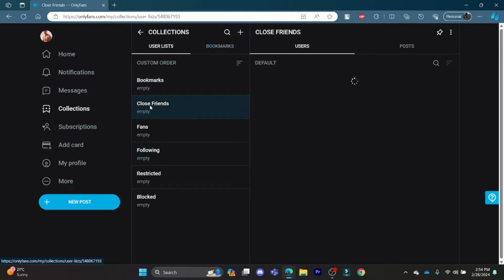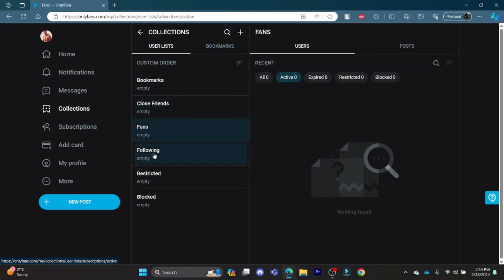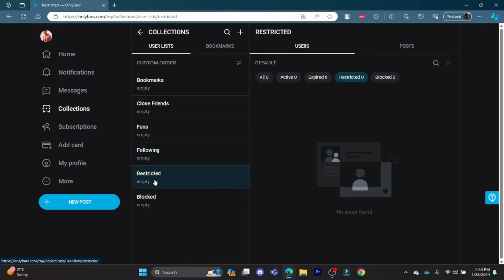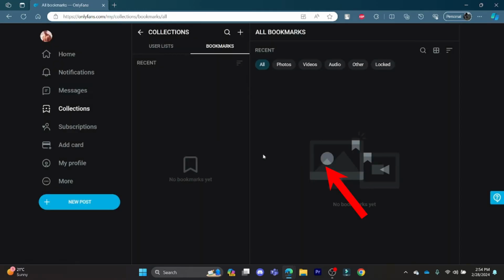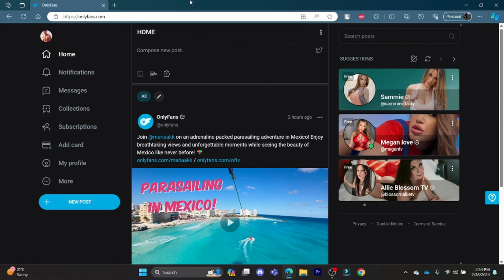How to Access Subscription List on Onlyfans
In this tutorial, discover the straightforward process of accessing your subscription list on OnlyFans effortlessly. Whether you're a seasoned creator or just starting out, navigating your subscription list is crucial for managing your audience effectively. Unlock the secrets to effortlessly locating and managing your subscribers with our easy-to-follow guide. Stay organized and informed about your fan base, ensuring a seamless experience for both you and your subscribers. Watch now and streamline your OnlyFans experience with confidence!